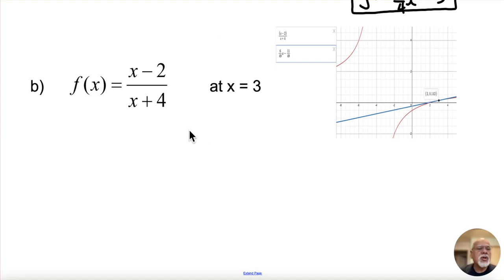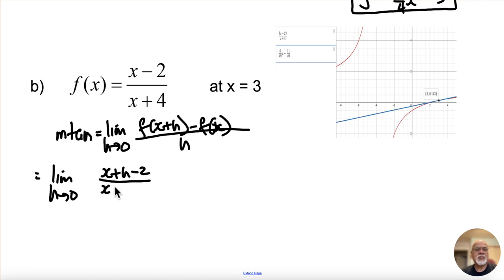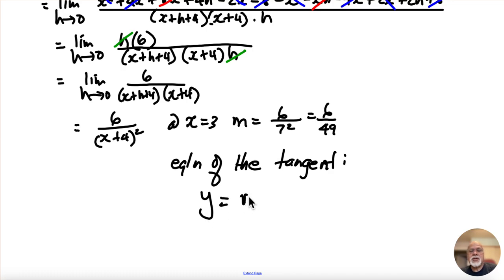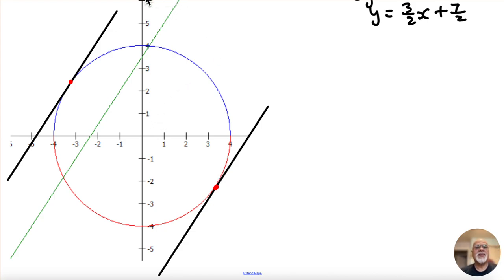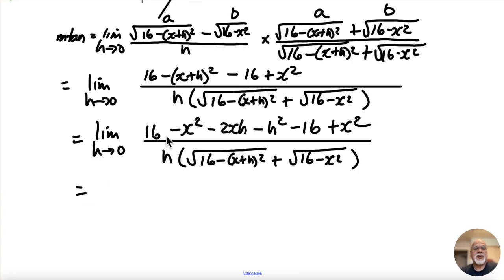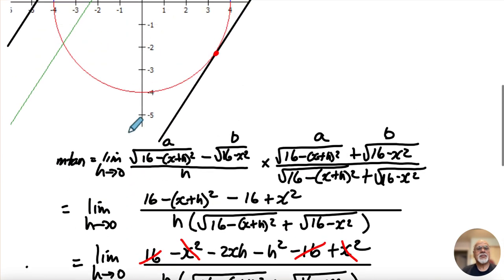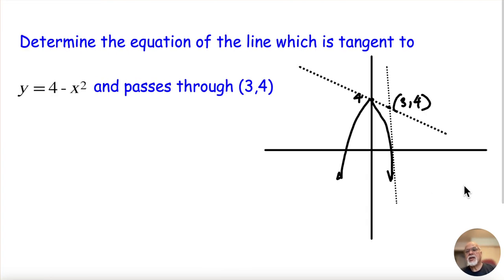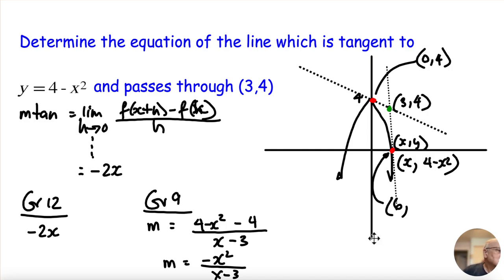Day4c Rates of Change and slopes of Tangents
The discussion on the slopes of tangents proved to be quite long, so I have created a Day4c, which includes determining the equation of a tangent to a curve at a specified point.